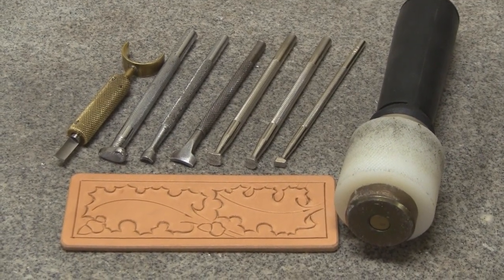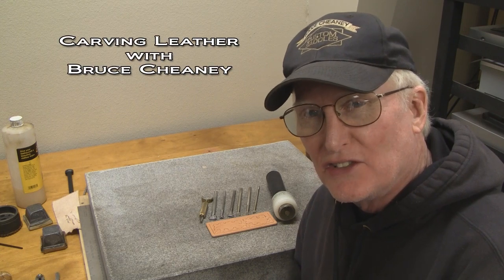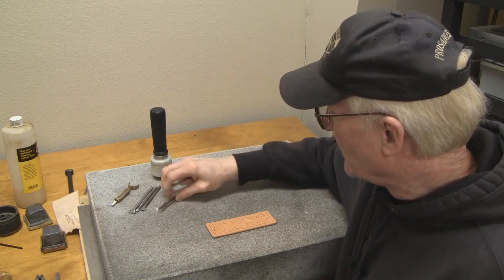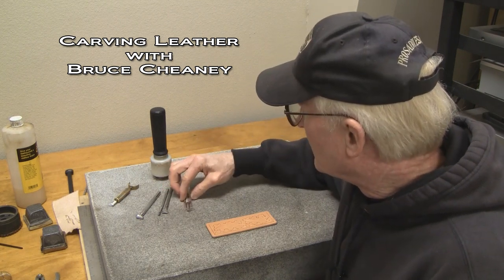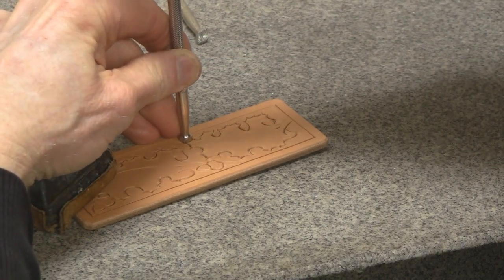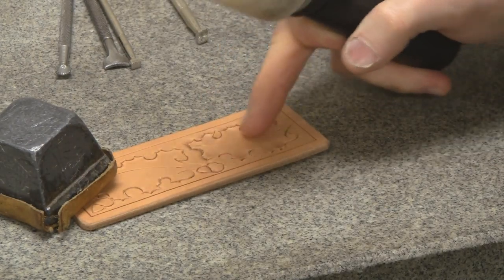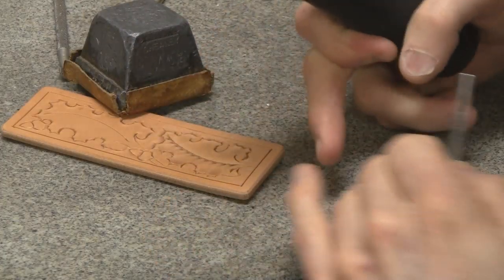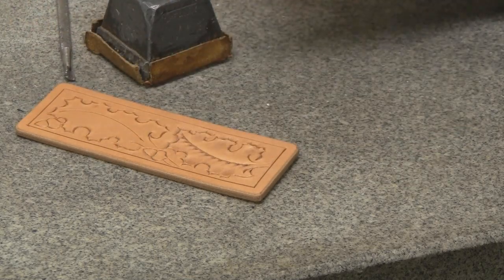Leathercraft: Carving Leather Tutorial Part 3 With Leather Craftsman and Saddle Maker Bruce Cheaney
Carving Leather Tutorial Part 3 With Leather Craftsman and Saddle Maker Bruce Cheaney. This carving exercise started off by cutting in the border and then lightly scratching a design of two oak leaves and two acorns within that border next I took my Barry King swivel knife with the 1/4" hollow ground blade and cut the oak leaves and acorns into the Hermann Oak saddle skirting. When this leather is cased it really cut and carves very smoothly.
Next I beveled around the leaves and acorns with craftool B802 and B803 bevelers and then bruised the oak leaves with a older Craftool number P221. The background work was done with a Craftool 888 and then a few decorative swivel knife cuts were put onto the oak leaves and acorns to finish up the piece.
If you would like to see more of these tutorials let me know so I can plan on doing some more of them.  Thank You for taking your time to read this and watch my videos.
Bruce Cheaney
Gainesville, Texas. USA

✅ Craftool leather tooling and carving tools I like and use and have on my leather tooling bench.

Tandy Leather Craftool Poly Maul

Tandy Leather Craftool Single Beveler Stamp number B802 6802

Tandy Leather Craftool Single Beveler Stamp number B803 6803

Tandy Leather Easy Comfort Swivel Knife number 8002-01

Springfield Leather Company Deluxe Belt and Project Starter Set